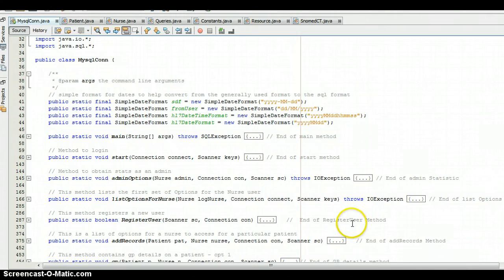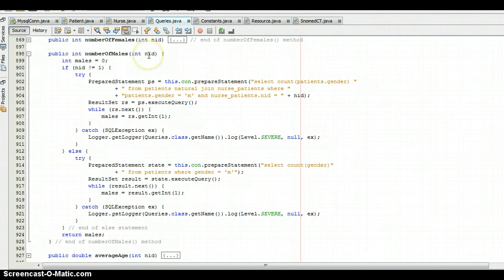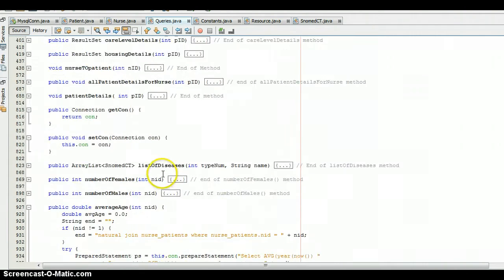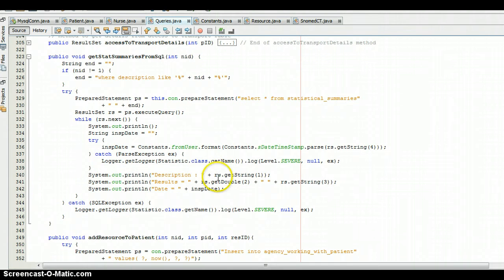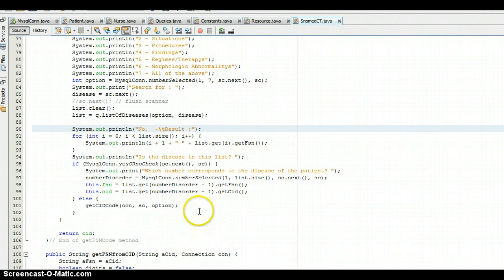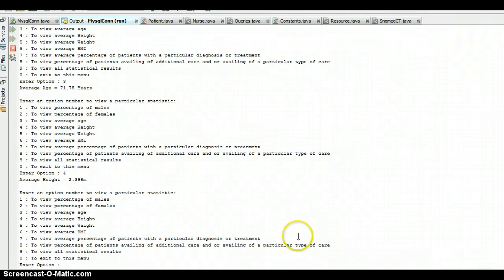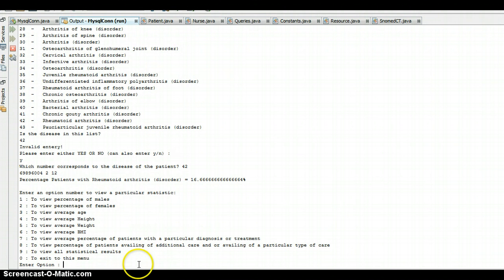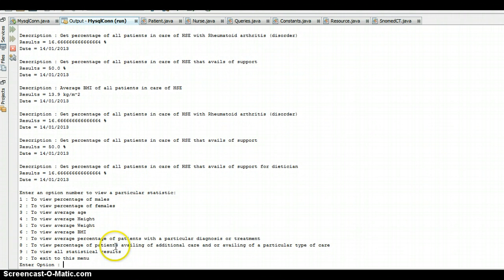PHN CA3 Part4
A group project in Integrated Health Support Systems combined with Core Computing 2. This project is an effort to tackle the paper work load of a Public Health Nurse (PHN) by creating a electronic recording system and an integrated System where messages can be transmittable from one system to an other. In this section I discuss some of the statistics implemented by this system.